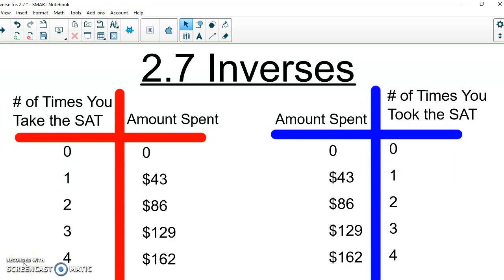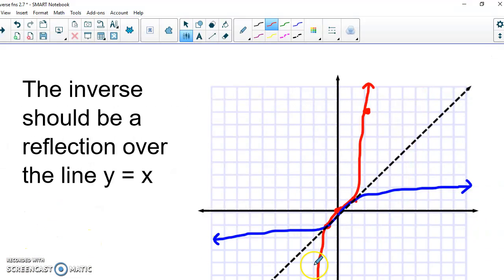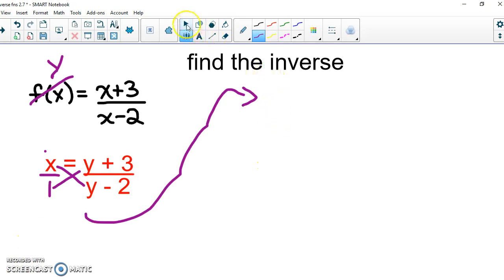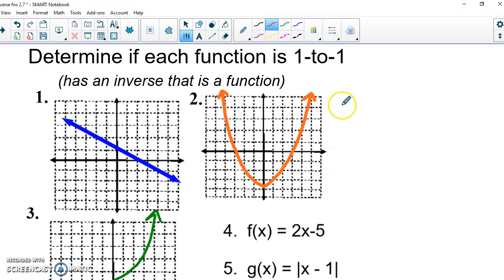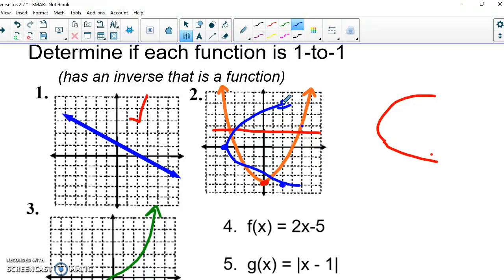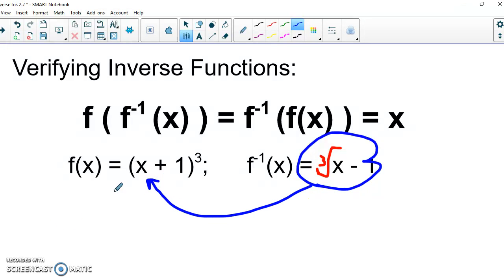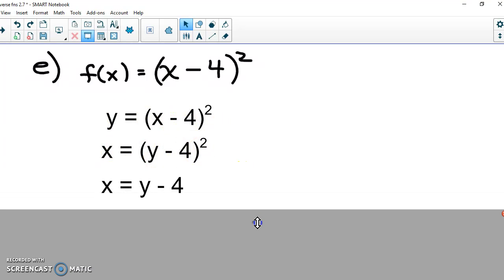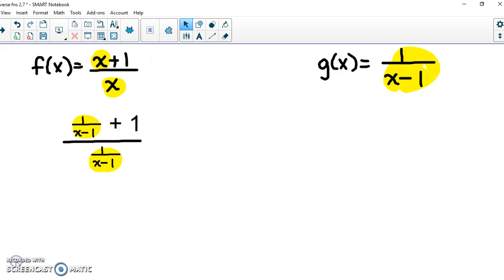HPC 2.7 Inverse Fns